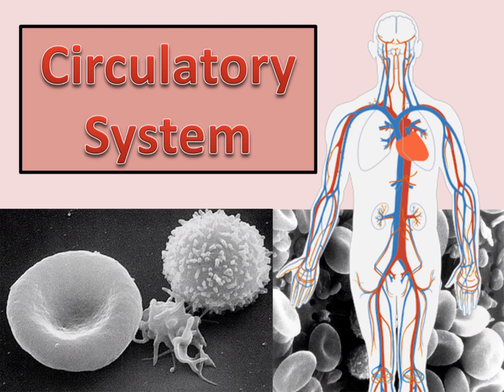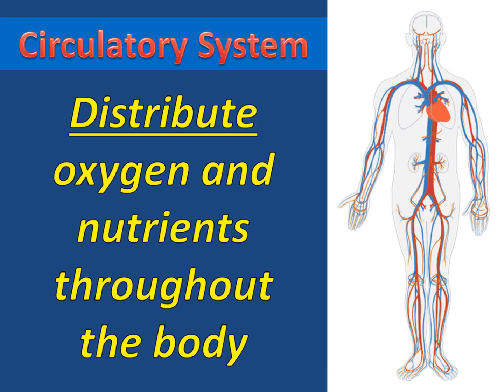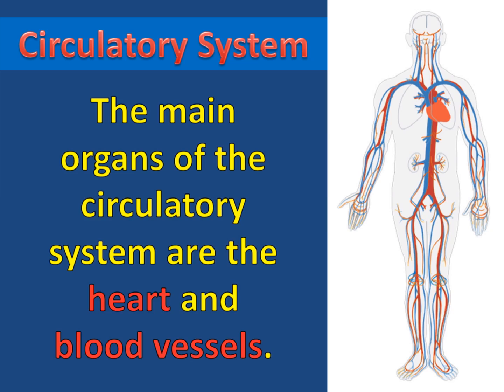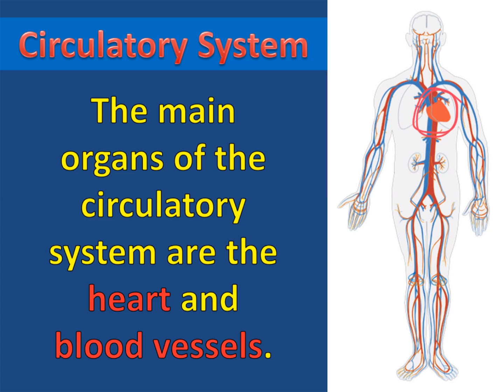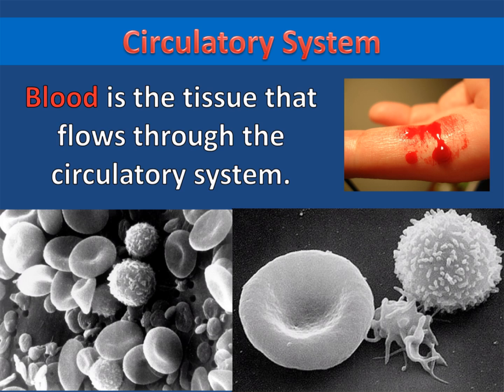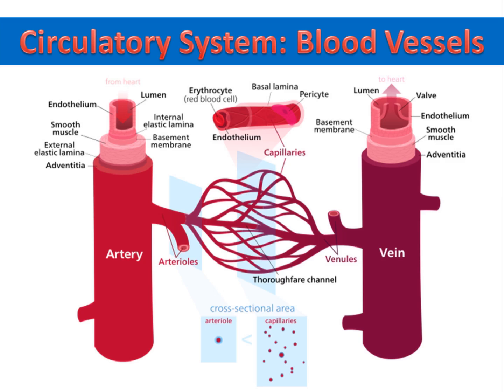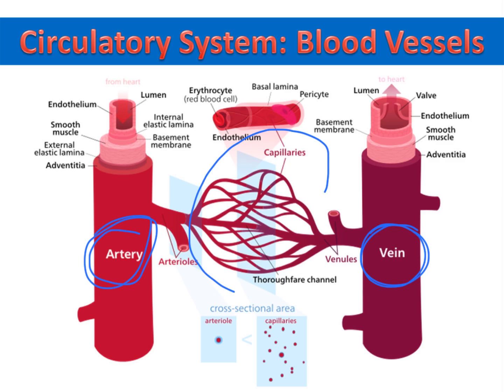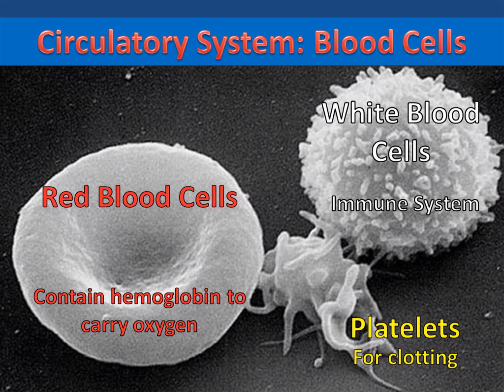Circulatory System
This video gives a brief description of the circulatory system for students in introductory biology.